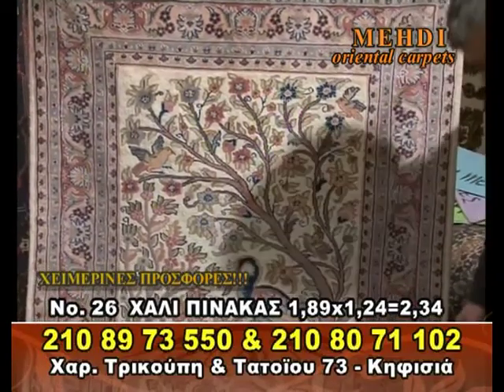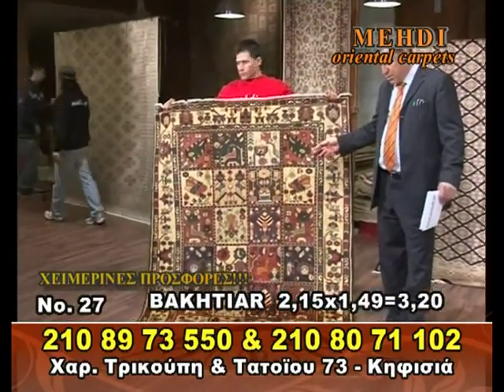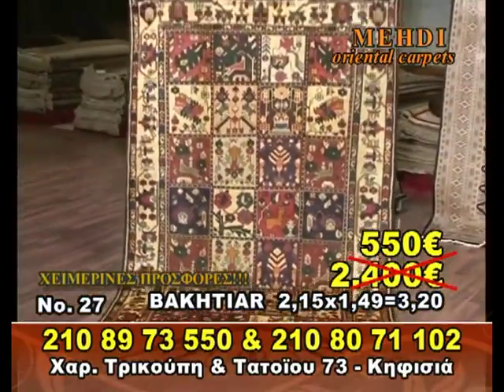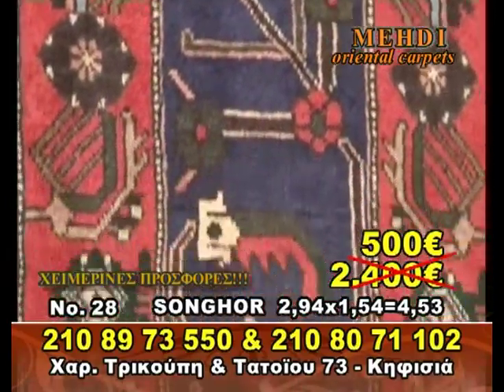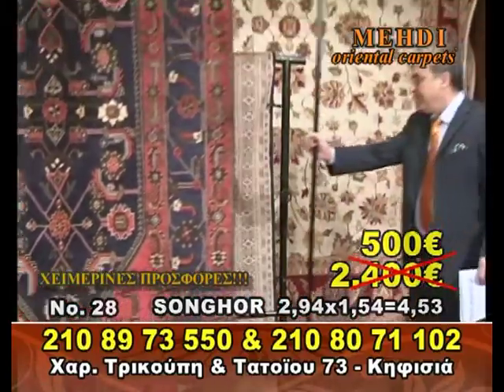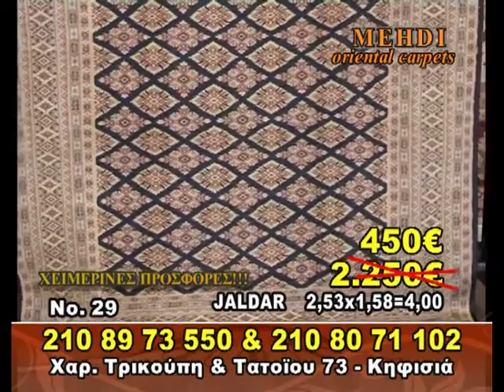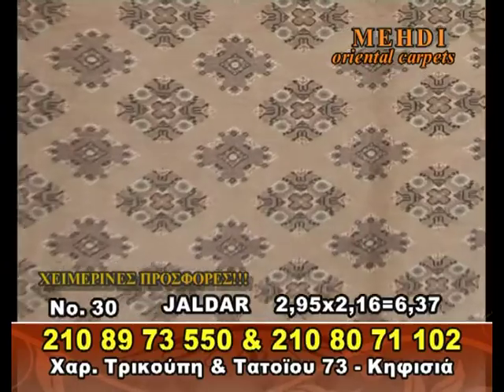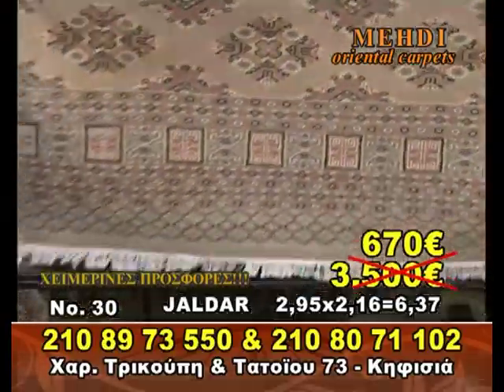mehdi 3:3:11 26 30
MEHDI ORIENTAL CARPETS